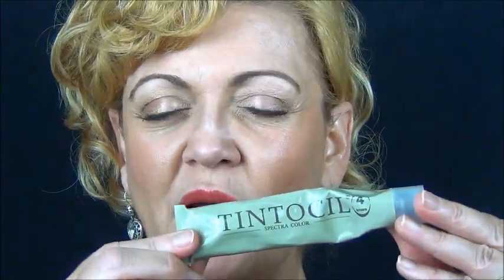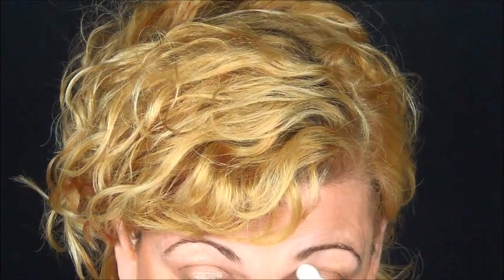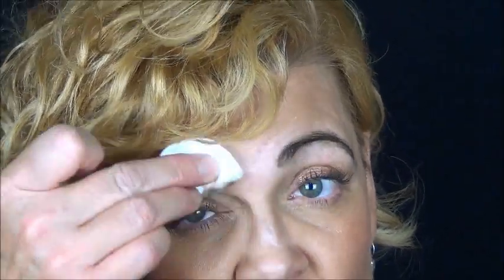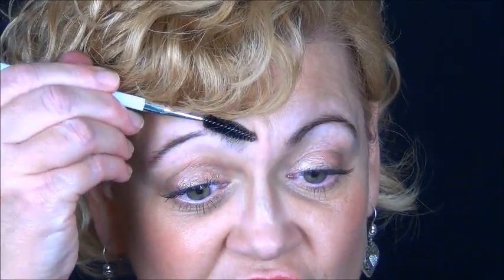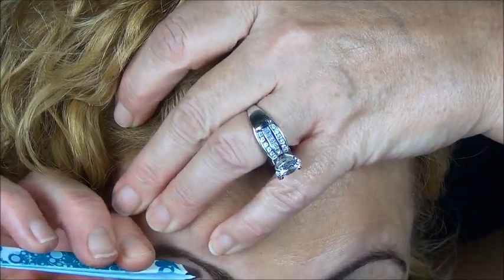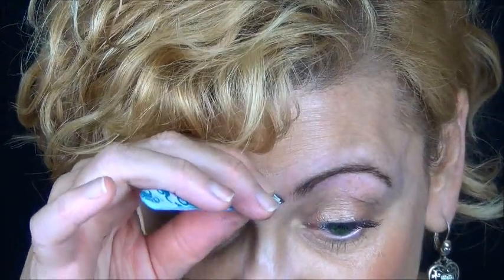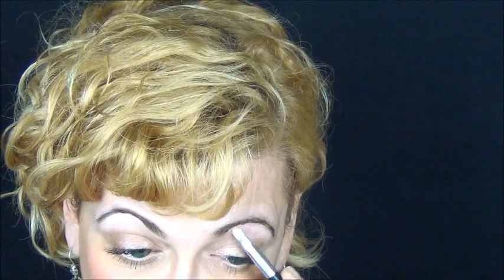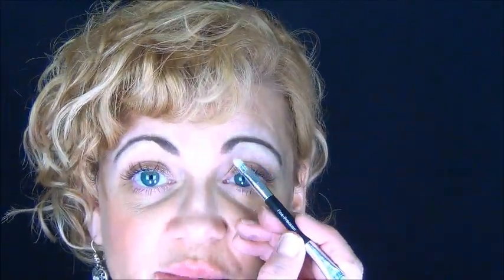Eyebrow Tutorial:How To Tint-Color & Shape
Products Used: Tintocil (Spectra Color) Brown.www. Amazon.com